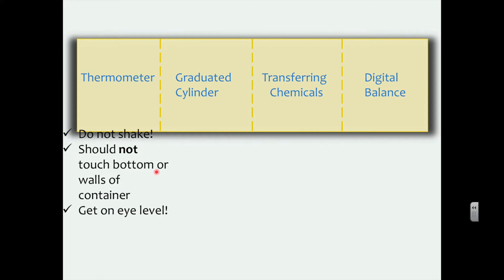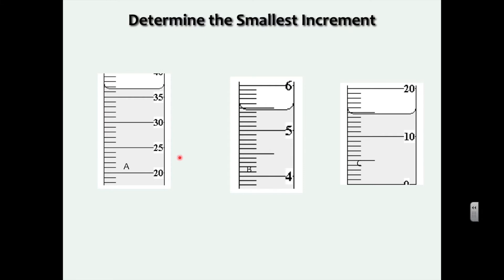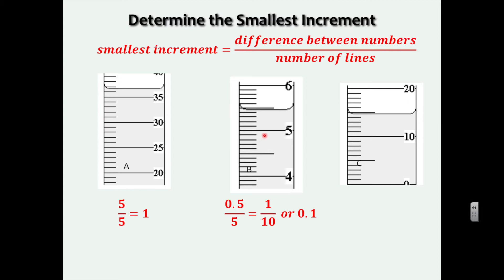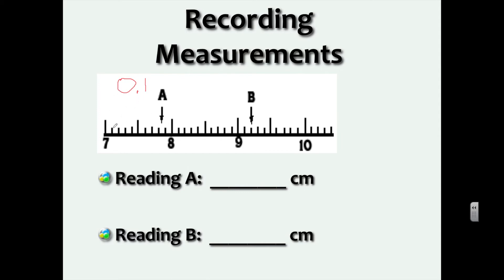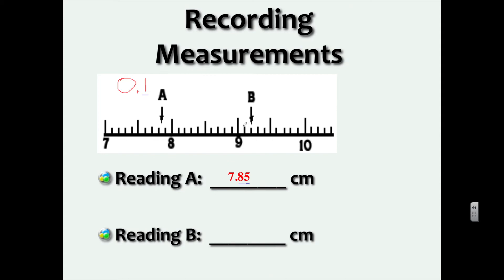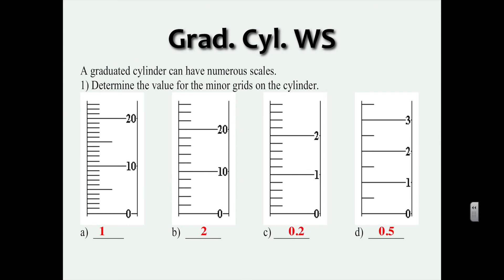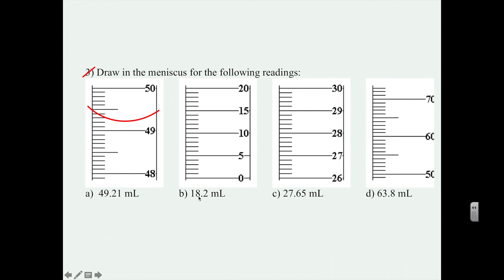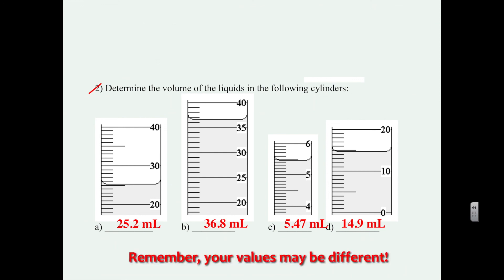PAP 1.2 Reading Lab Equipment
Created for Pre-AP Chemistry students at Bryan High School by Matthew Russell. 2020.